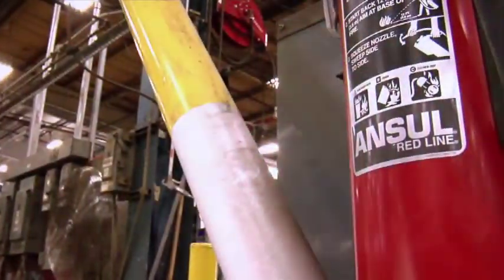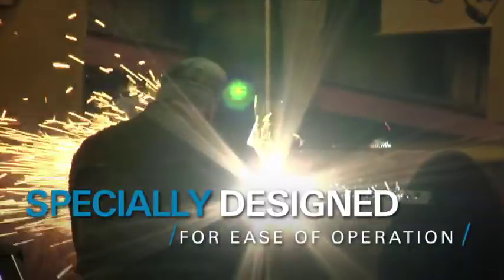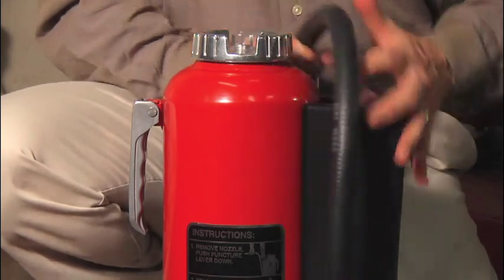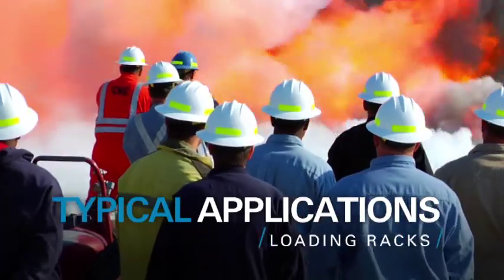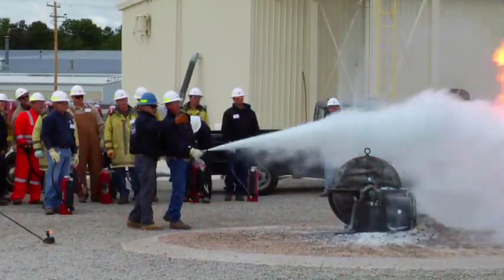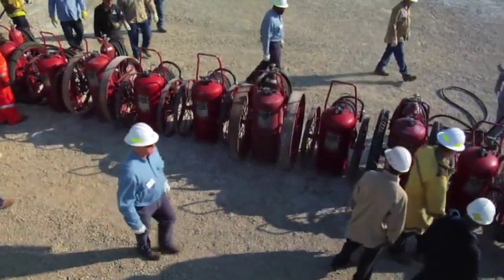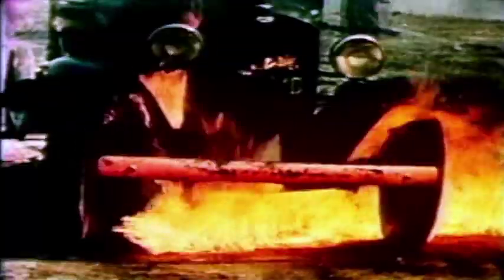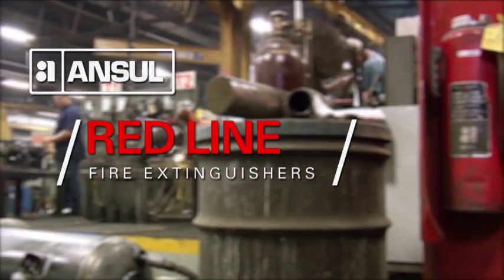Ansul Red Line Fire Extinguishers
The Right Fire Protection equipment makes the difference between an onsite incident, and production downtime.